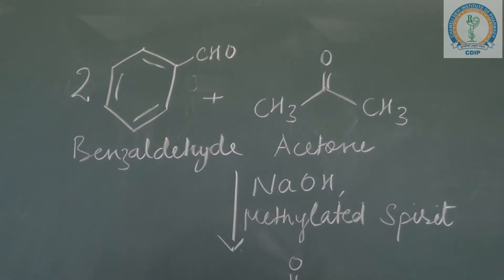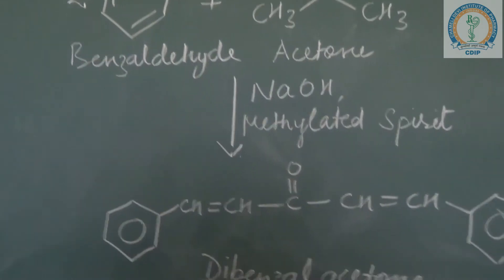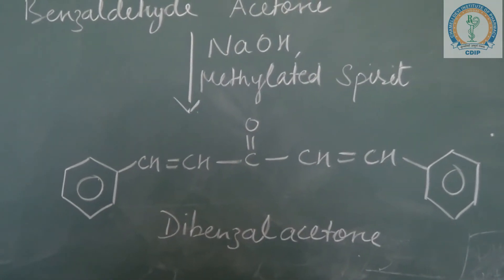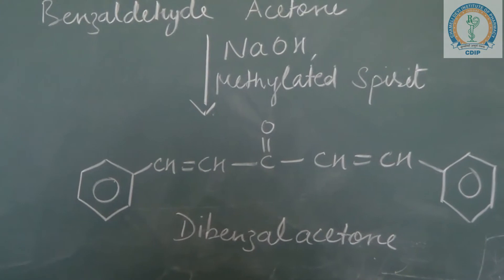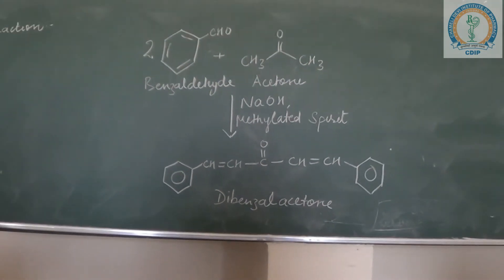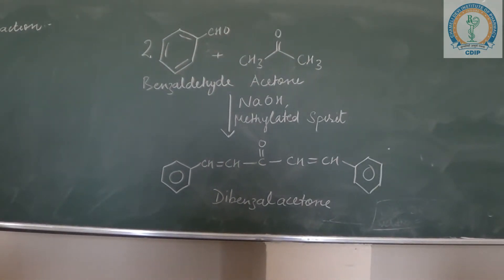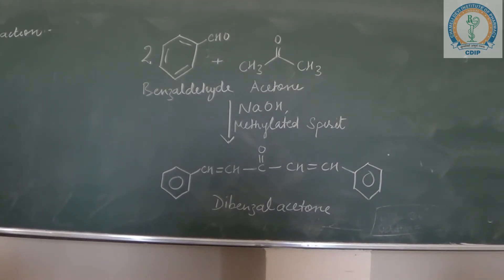dibenzalacetone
Synthesis of dibenzal-acetone
When an ethanolic solution containing acetone and its two equivalents of benzaldehyde is made alkaline with sodium hydroxide, rapid condensation occurs with the formation of dibenzal-acetone, or dibenzylidene-acetone. This is a particular example of Claisen Reaction as Claisen showed that aldehyde under the influence of sodium hydroxide condenses with (i) another aldehyde, or (ii) a ketone, with the elimination of water. Thus benzaldehyde condenses with one equivalent of acetone to give (mono) benzalacetone.

Procedure
About 10 ml (10.4 gm) of benzaldehyde and 4 ml of pure acetone is thoroughly mixed with 10 ml of methylated spirit in a conical flask or wide mouthed bottle. 2 ml of 10% aqueous sodium hydroxide solution is diluted with 8 ml of water, and this dilute alkali solution is added to the former solution. The mixture is shaken vigorously in the securely corked flask for about 10 minutes (releasing the pressure from time to time if necessary) and then allowed to stand for 30 minutes, with occasional shaking and finally cooled in ice-water for a few minutes. During the shaking, the dibenzal-acetone separates at first as a fine emulsion which then rapidly forms pale yellow crystals. It is filtered, washed well with water to eliminate traces of alkali, and then drained thoroughly. The product is recrystallized from hot methylated or rectified spirit.

use
It is used as a component in sunscreens and as a ligand in organometallic chemistry. It is also used in the production of palladium radiopharmaceuticals, or identification of medicinal plants and their constituents.